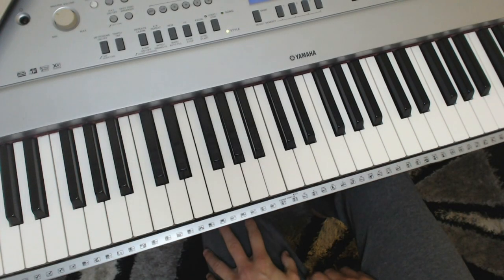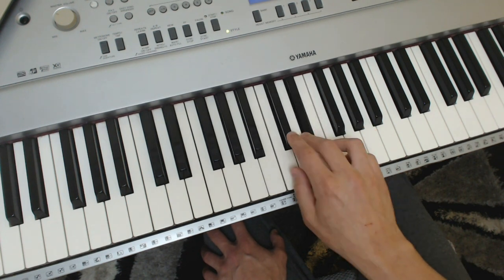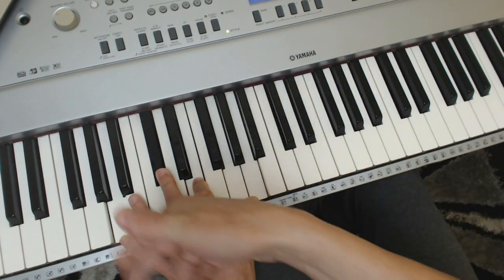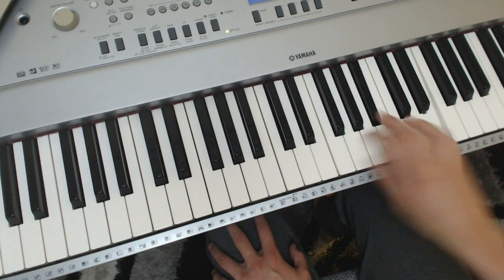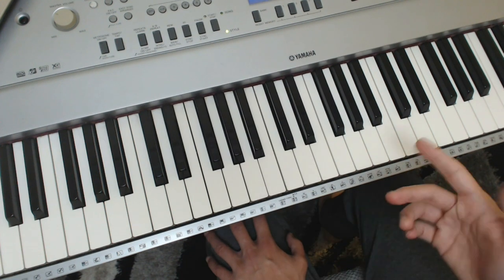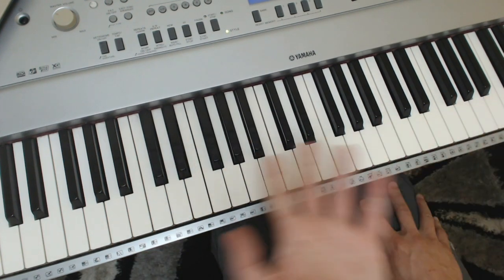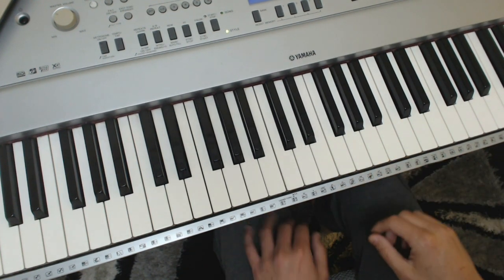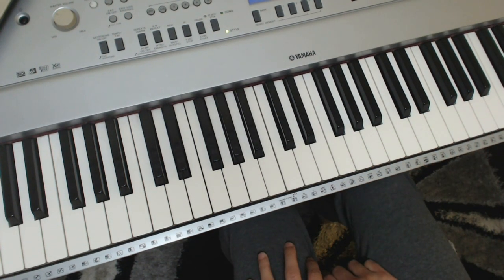Swing with Both Hands | A 5-Bar Exercise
Concluding my little composition series looking at some different feels and techniques, we explore portraying the swing feel with the left hand and its chords, as well as the right hand and its melody, since both portray rhythm! I provide some technique ideas for both hands along with some technical exercises as they arise naturally. Hopefully you have or will enjoy the other three parts and be able to apply it all to your own pieces.
Timestamps:
00:00 - Intro
00:32 - Chord reminder
00:55 - Only bass note
01:37 - Only melody
02:11 - Together with comping
02:50 - Grace note idea
03:34 - RH plays chord too
05:48 - Rapid arpeggios
06:48 - Melody outside chord
08:34 - Portray rhythm any notes
09:01 - Chord comping
10:16 - Demo with FMTTM
11:06 - Distorting the melody (useful!)
12:18 - Continuing composition ideas